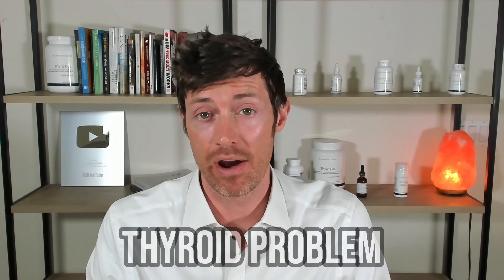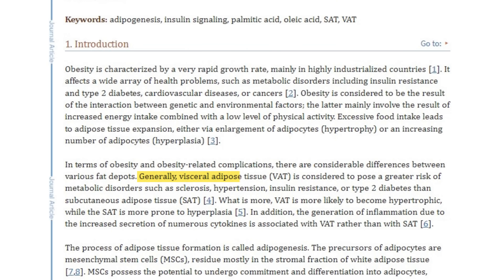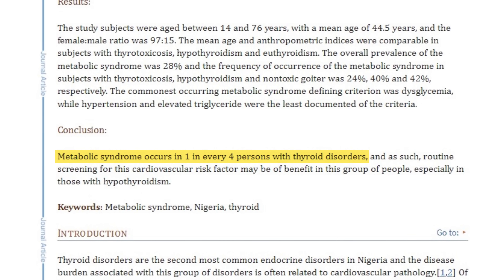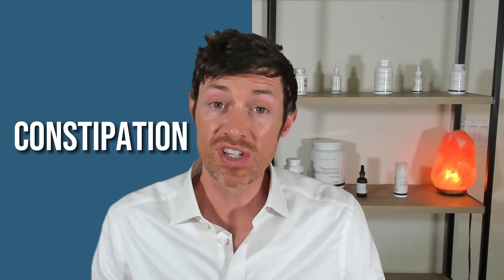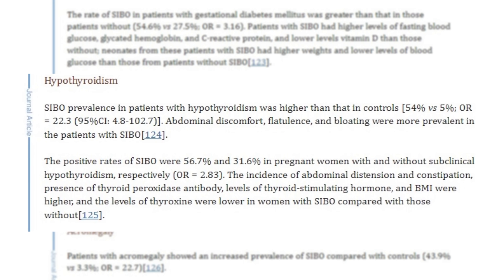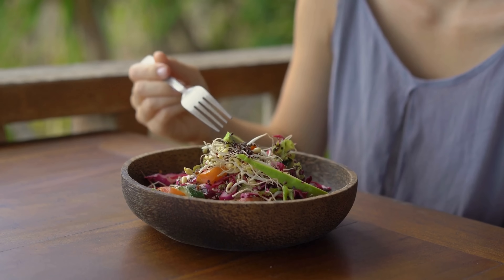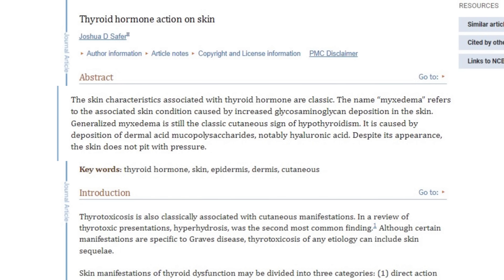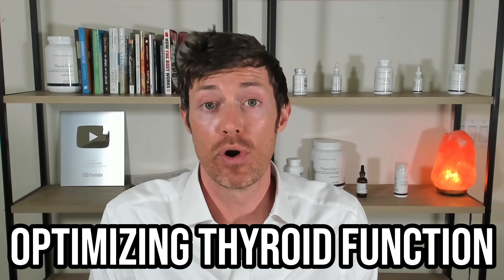Thyroid Belly Shape Explained (Get Rid of it FAST)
What is a thyroid belly?

It's the characteristic shape of the abdomen that many patients with hypothyroidism end up with and it's caused by 4 things:

1. Visceral fat.
Visceral fat is the fat that surrounds your organs. Thyroid dysfunction increases your risk for developing this type of fat. The more you have of it, the more it will push outward and cause a thyroid belly.

2. Subcutaneous fat.
Subcutaneous fat is the fat that wiggles and jiggles and is found underneath your skin. This type of fat can also be caused by thyroid dysfunction.

3. Gas and bloating.
Thyroid patients often end up with small intestinal bacterial overgrowth and constipation which can distend the abdomen and result in a thyroid belly.

4. Fluid retention
Lastly, hypothyroidism and the low thyroid state can cause fluid to accumulate in the abdomen which, once again, causes a protrusion of the belly.

Can you get rid of your thyroid belly? Absolutely, but it will require that you figure out which of the 4 causes I just mentioned above are contributing in your case.

For most people, it will be a combination of all 4, but, sometimes, one will play a more important role than the others.

The best thing you can do to eliminate your thyroid belly is to optimize your thyroid and you can learn more about how to do that